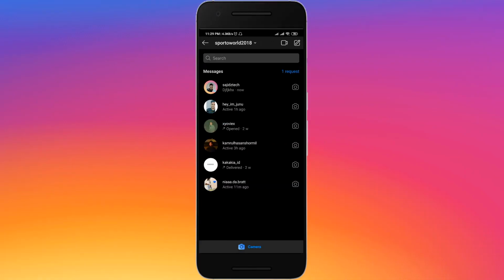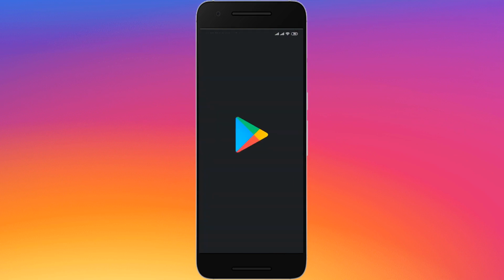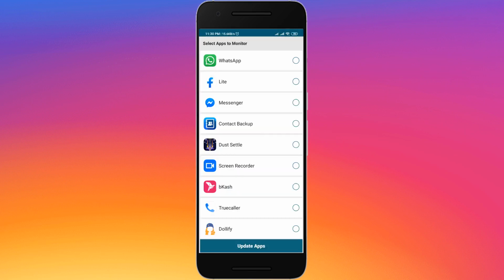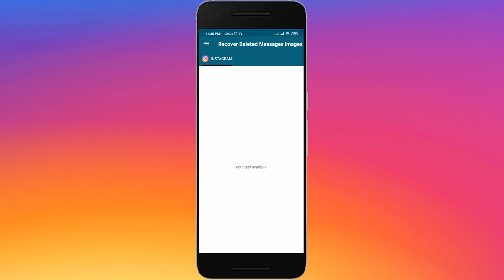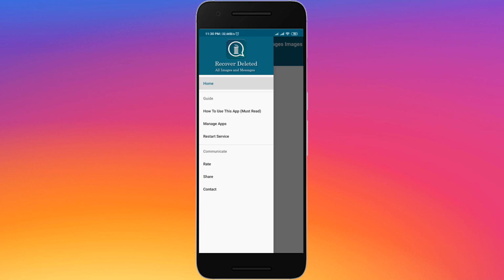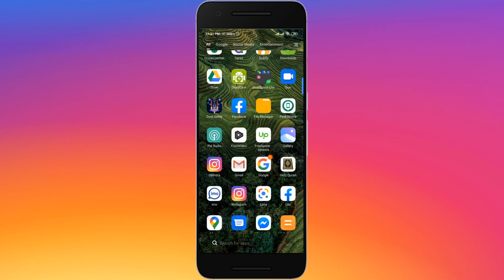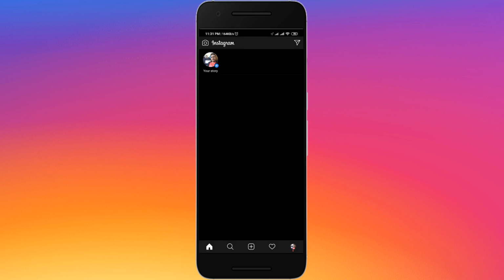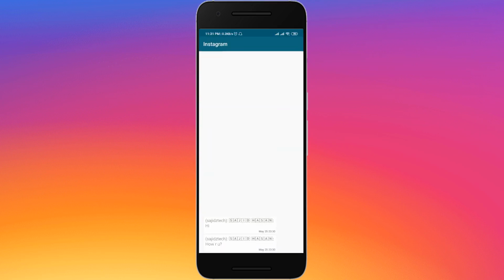How to read messages on Instagram without being seen-2020 Latest tricks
Setp-1: Install the app
Step-2: Setup and give all the permission.
Step-3: Now choose the instagram app and update app.